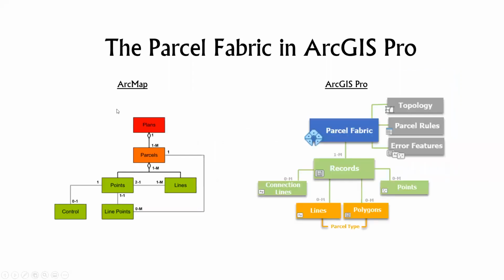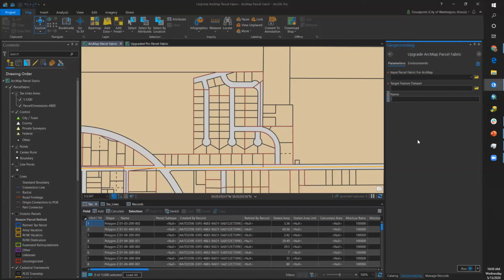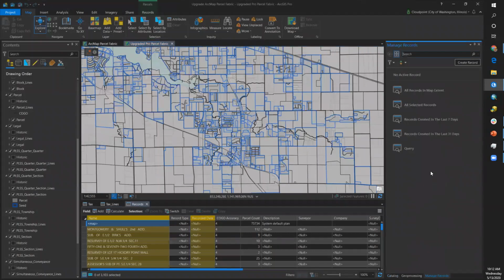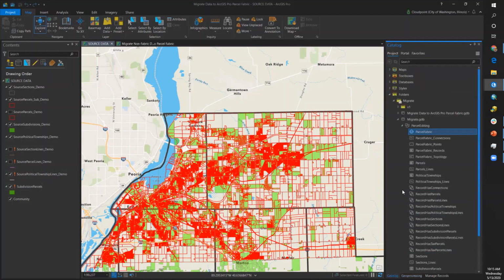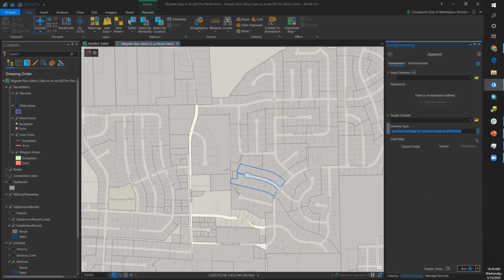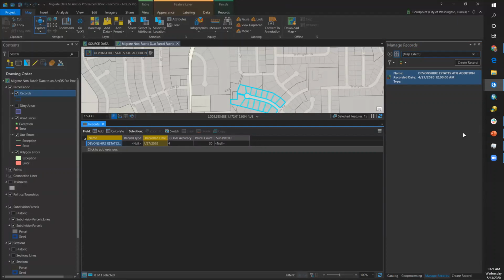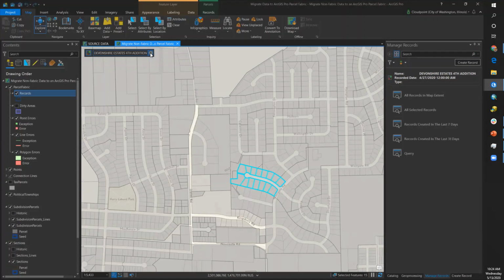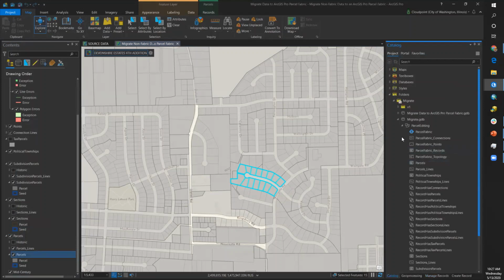Introduction to Parcel Fabric in ArcGIS Pro - Webinar 5/13/20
00:00 Introduction
02:14 Cloudpoint Services Overview
02:59 The Parcel Fabric in ArcGIS Pro
04:28 The Parcel Fabric in ArcMap vs. ArcGIS Pro
05:58 Demo